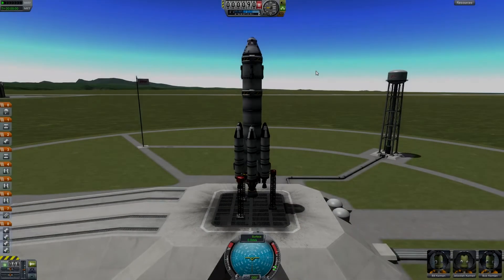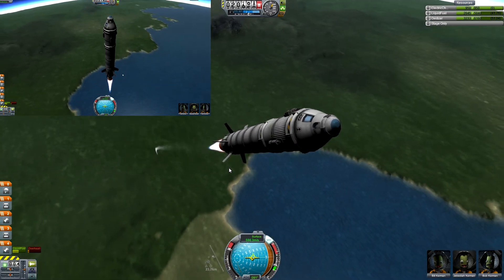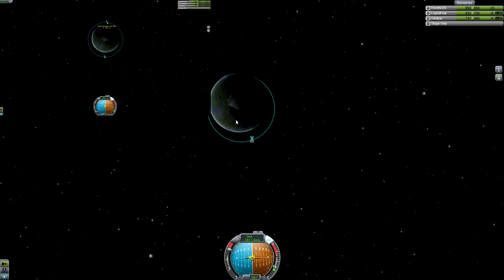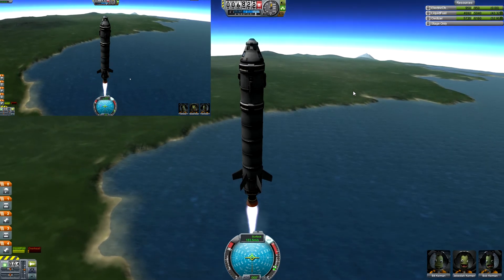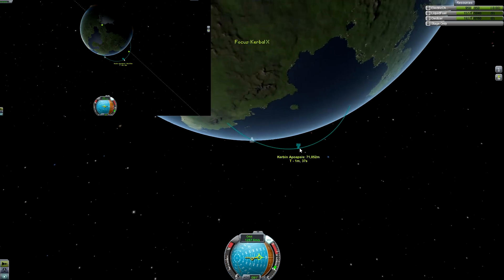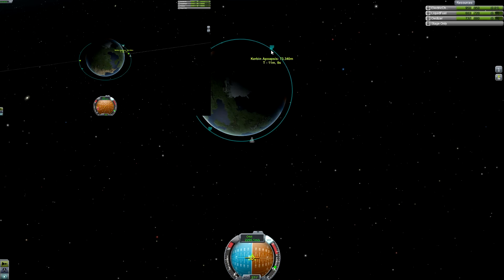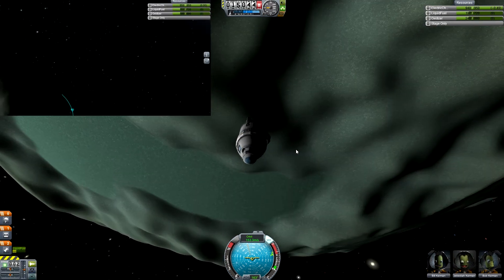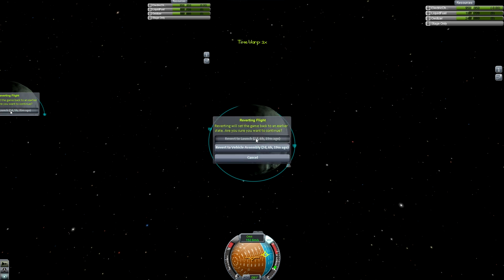Kerbal Space Program Tutorial - Saving Fuel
I go through and show you how to save as much fuel as you can using some simple techniques.